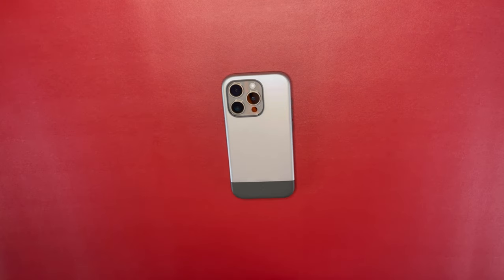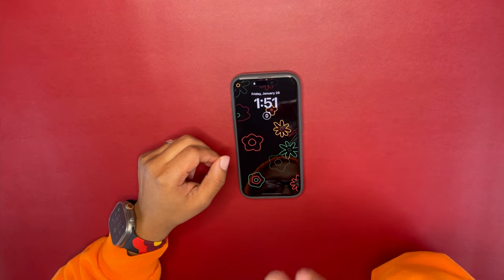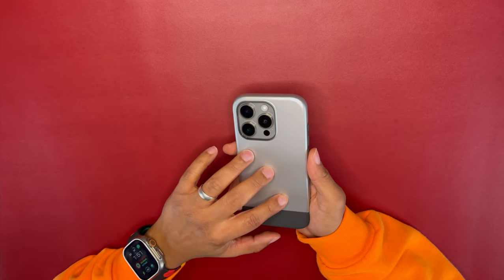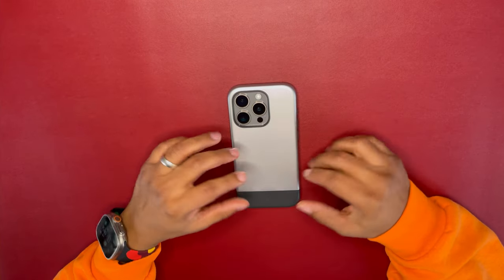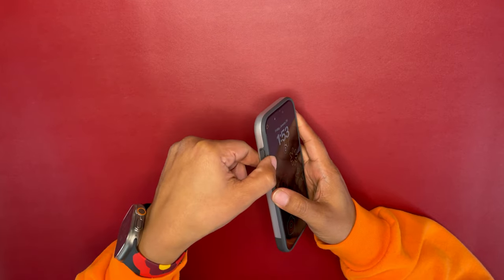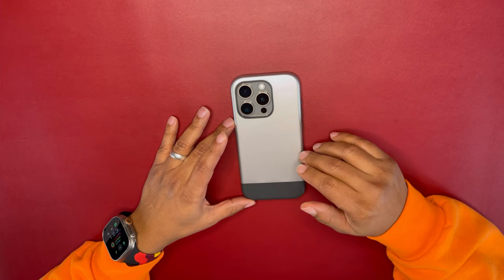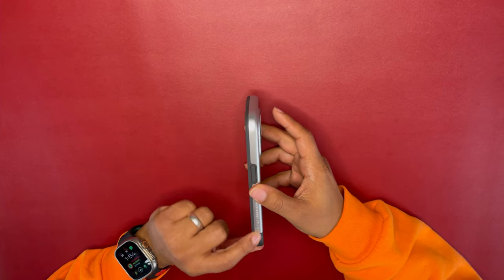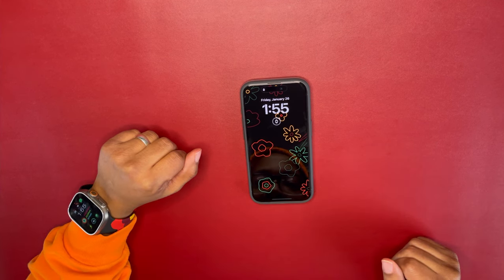Spigen Style Armor | Classic Silver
I had the Alpine Gold! Now it’s time to give the Classic Silver a chance!

0:00 - Intro
0:10 Hands On
1:58 Pros
2:10 - Con
3:00 - Wrap Up